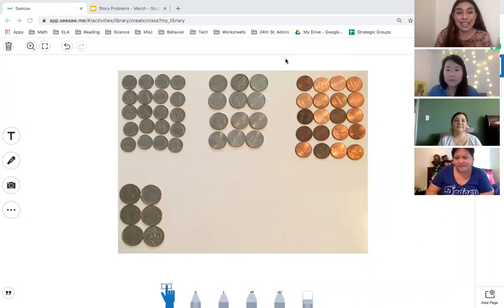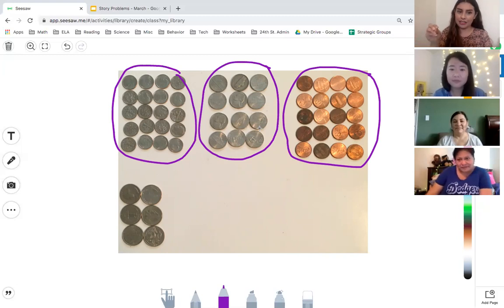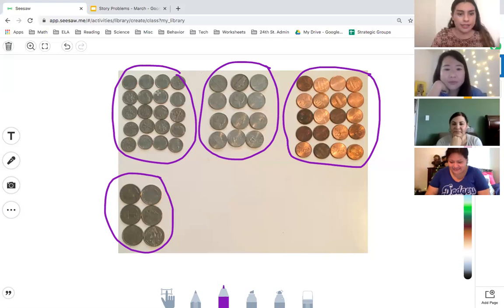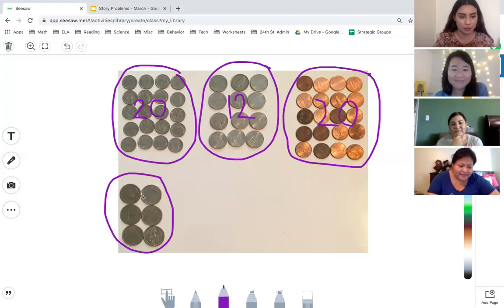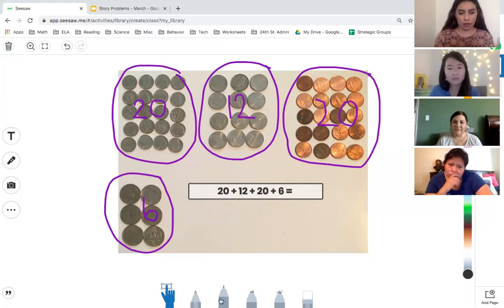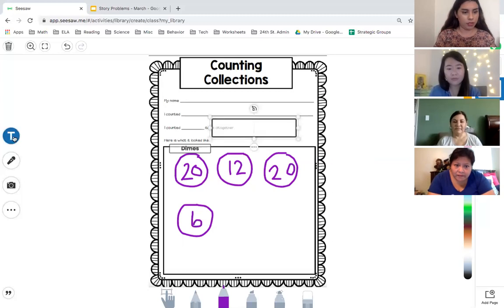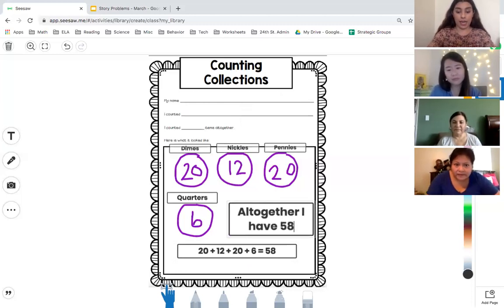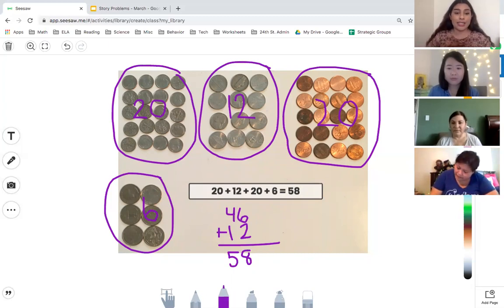Counting Collections - Coins